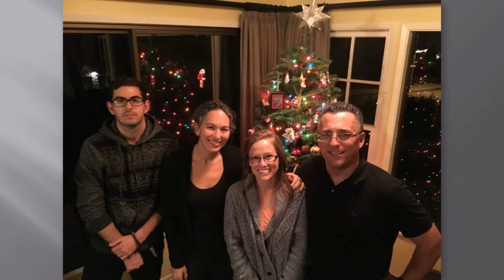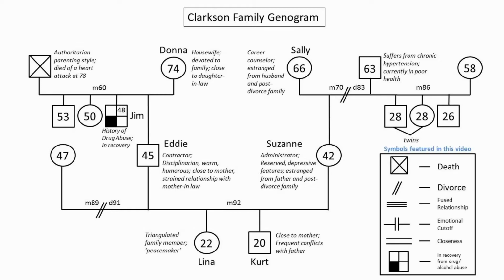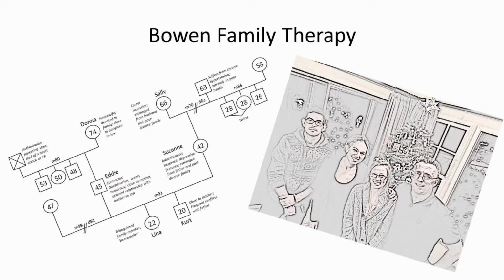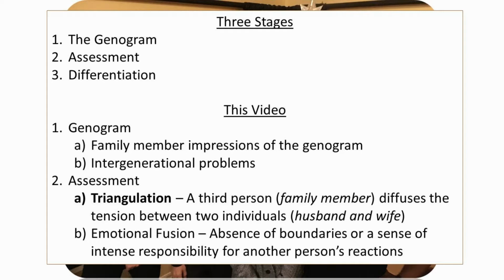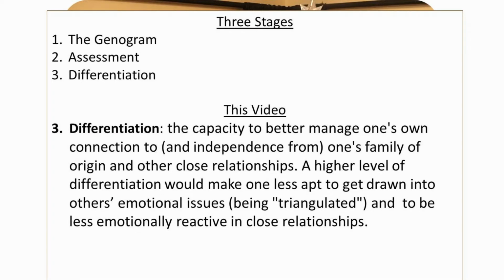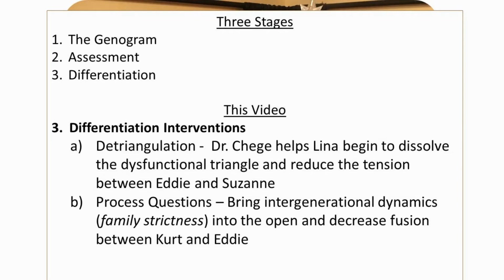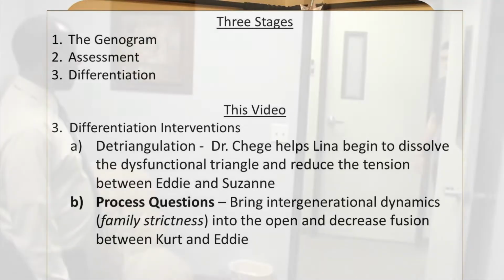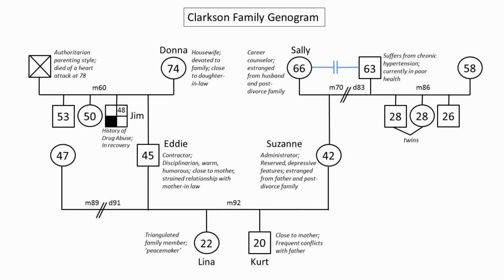Bowen Therapy Video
Bowen Family Therapy is designed to help family members decrease emotional turmoil, which is often caused by multigenerational factors. This video features the Clarkson family, who seek counseling because of increasingly strained relationships between the parents and their adult children.